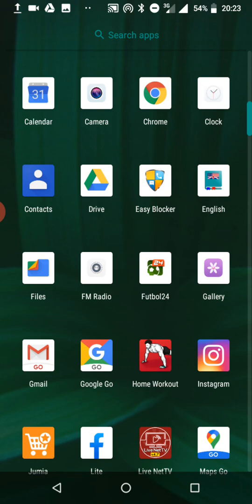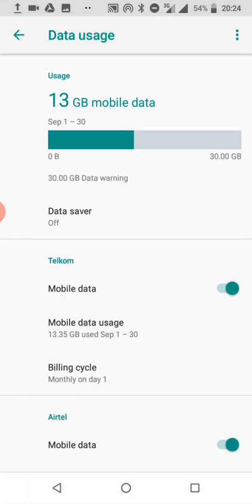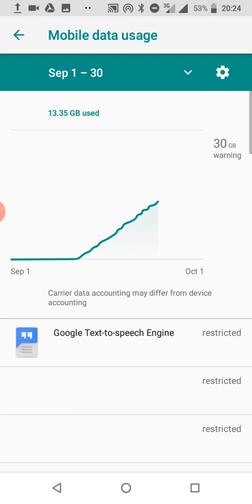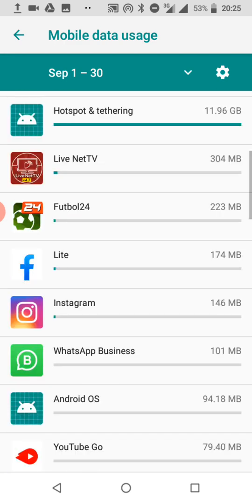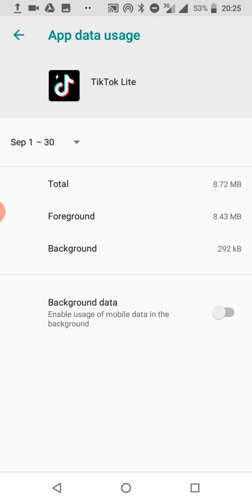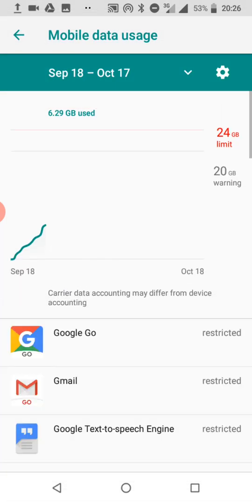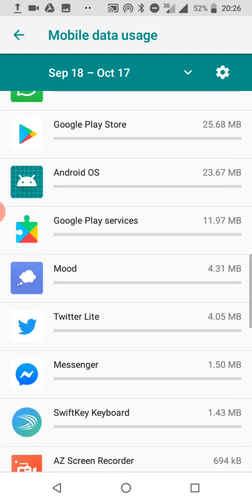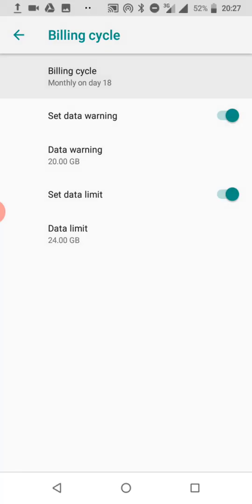How to control mobile phone data usage |Reduce data usage for android phone.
Does your phone use too much data?
I personally get annoyed when I purchase internet bundles but It runs out even before doing what I intended to.
Background applications use so much data even when we are not using the phone.
By default, the apps are granted access to your data and consume twice as much as the foreground apps do.
Before blaming your network provider for the high speed at which your data runs out, set up all applications restricting all the apps you rarely use and allowing the few apps you prefer to use data while in the background.
Social apps such as Facebook, Twitter, TikTok, WhatsApp, and Snapchat among others use data whenever they are left running in the background.
Use this step-by-step guide to set-up background data usage for your phone and set a data limit for your device so that it does not use more than what you want it to.